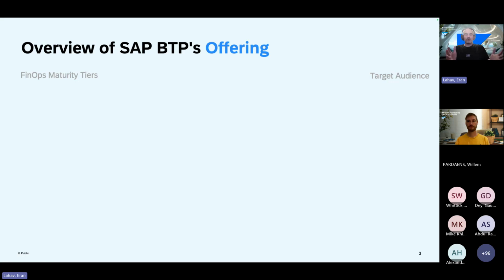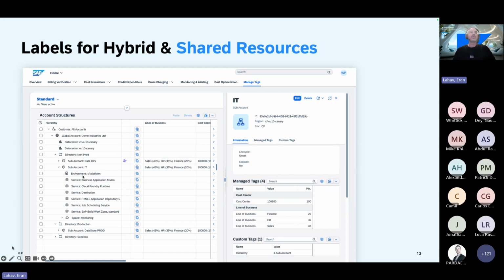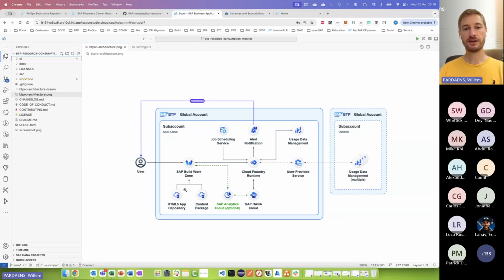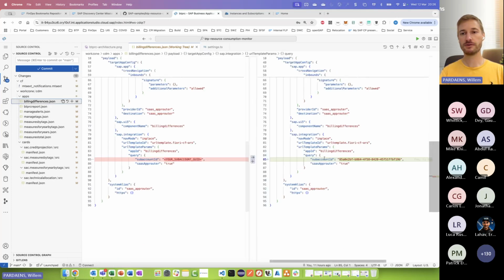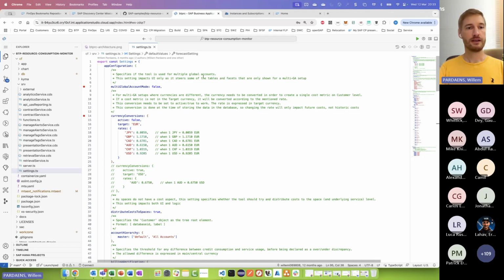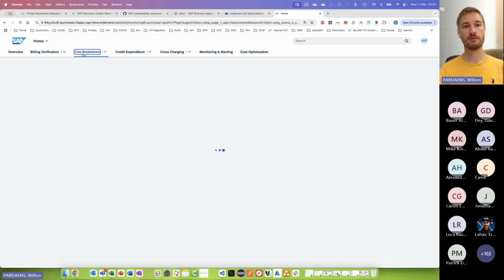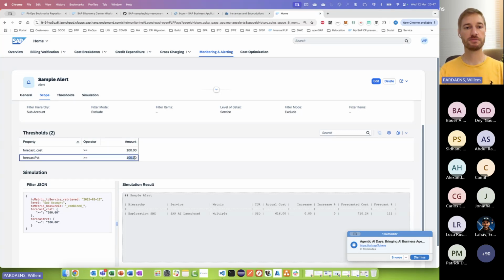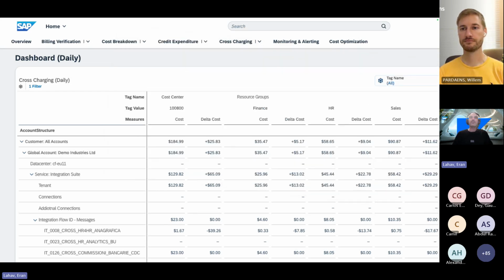Setup an SAP BTP Financial Operations Application | SAP BTP Garage Mar 2025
The SAPBTP FinOps application provides a centralized platform for monitoring credit consumption, integrating SAPAnalyticsCloud for advanced analytics. Key features include multi-global account support, business tagging for cross-charging, contract value comparisons, and a hierarchical visualization of account structures. Enhanced alerting mechanisms offer real-time insights, enabling proactive management of cloud resources.

Watch experts, Eran Lahav and Willem Pardaens demo the application and explore the SAP Discovery Center Mission for this scenario.

Check out the Control your Operational Cost: Setting up a BTP Financial Operations Application mission

Keep the conversation going in the new SAP Community Cloud FinOps Group

Like what you see?